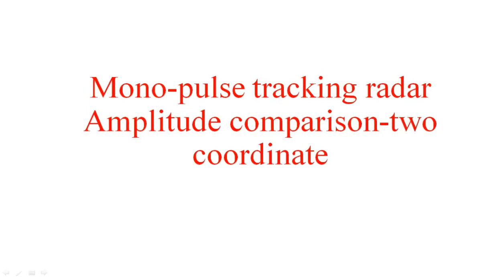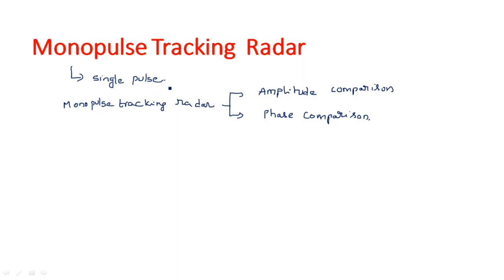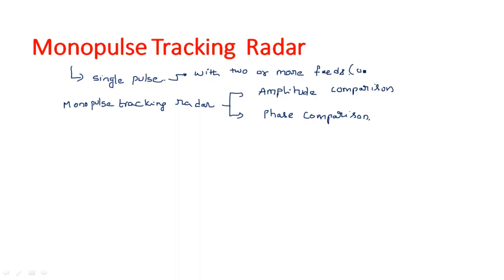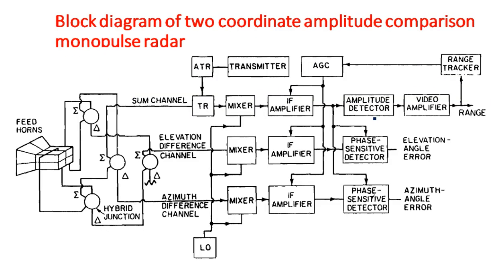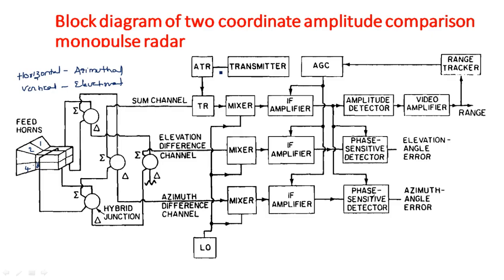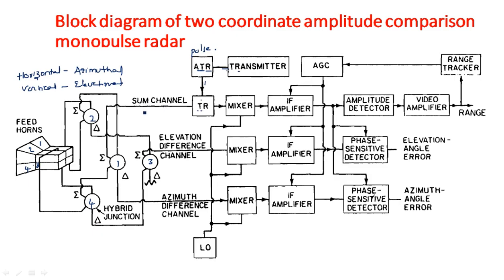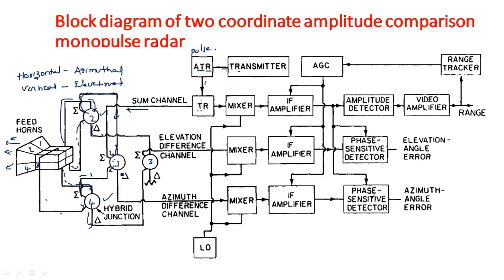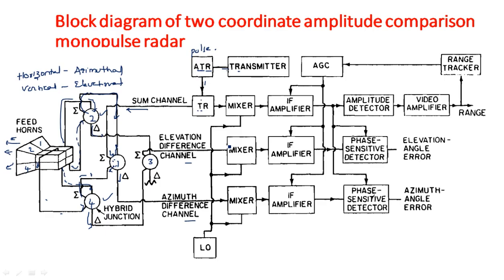Mono Pulse tracking radar | Two coordinates | Radar Systems | Lec-49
Radar Systems
MonoPulse tracking radar with Two coordinates